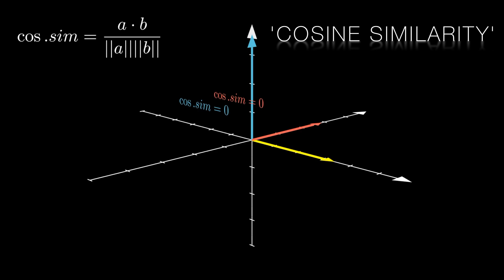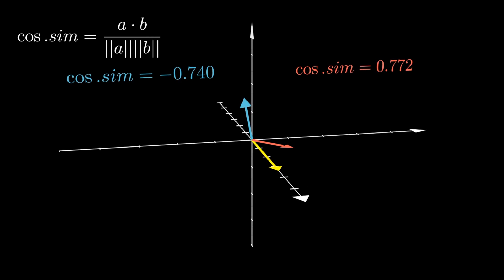How AI Unlocks Hidden Insights in Research Reports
Unlock Hidden Insights in Analyst Research Reports with AI

Analyst reports contain a goldmine of market intelligence, but key insights are often buried across hundreds of pages. Reading these dense reports to find relevant information is incredibly inefficient.

Now, innovative technologies like vector search engines, machine learning algorithms, and natural language processing are transforming how insights can be extracted from research reports.

to see how word embeddings translate abstract words into information-rich vectors complete with detailed semantics.

See how vector similarity models like Pinecone and FAISS convert unstructured text into structured vector data optimized for semantic search. Queries based on contextual meaning are now possible, beyond just keywords.

Large language models like GPT-3 and Claude analyze query context and deliver concise answers drawn from connected insights across sources. Reports become interactive portals instead of isolated documents.

This video explores how AI is revolutionizing business intelligence extraction:

Vector search vs traditional keyword search
Semantic similarity and relationship understanding
Automated synthesis of insights across reports
Conversational interfaces and natural language processing
Increased efficiency and relevance
Discover how technologies like vector databases, machine learning, and chatbots can unlock hidden insights in analyst research reports. The future possibilities for leveraging AI to enhance business intelligence are limitless.

0:00 - Introduction

0:23 - The problem with analyst research reports
1:35 - Vector search engines explained
2:02 - How vector similarity works
2:48 - Converting text to vectors
3:17 - App demo - Future of AI
4:42 - Tailored answers
5:05 - App demo 2 - Macroeconomics
6:45 - The power of semantic search
7:57 - Shameless self-promotion
8:40 - Outro (those bricks again...)